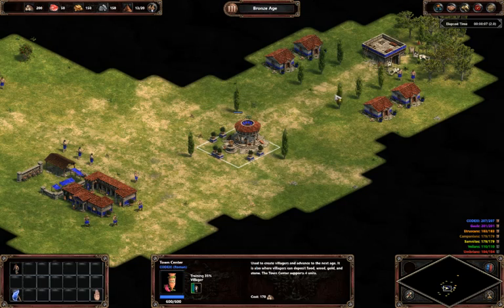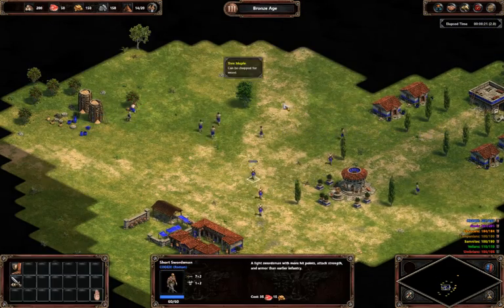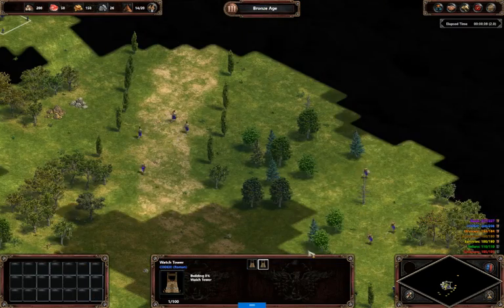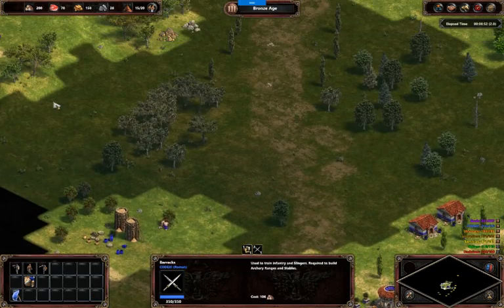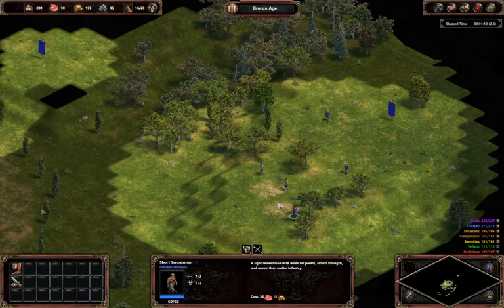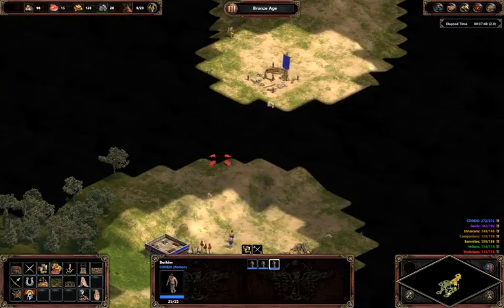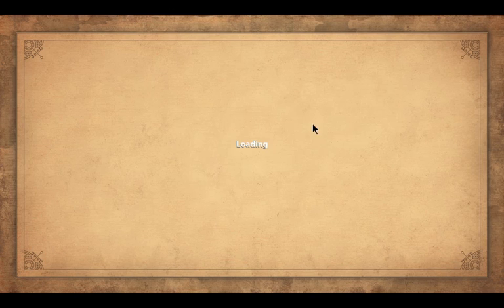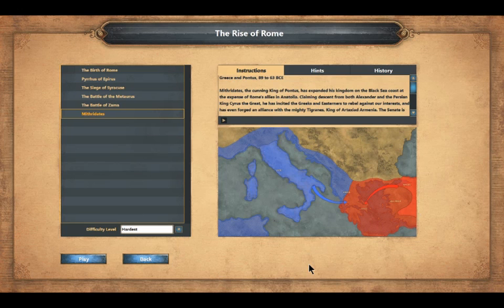Age of Empires: Definitive Edition Speedrun - The Rise of Rome 1 (Hardest)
One note: This run was done on the older build of the game, where there are 3 stone piles on the right mining post. But on the newer build, there are only 2 stone piles.